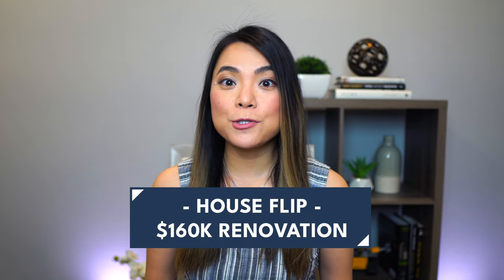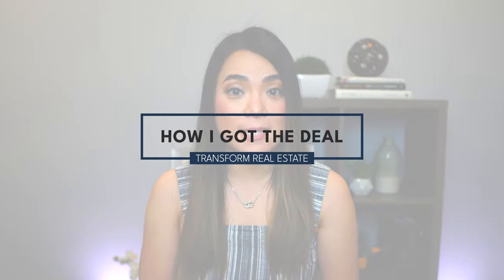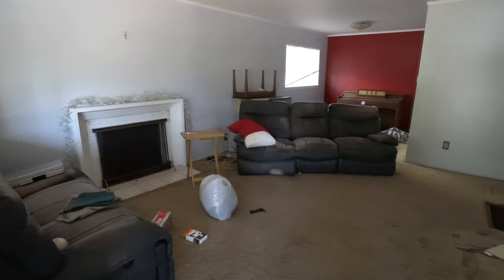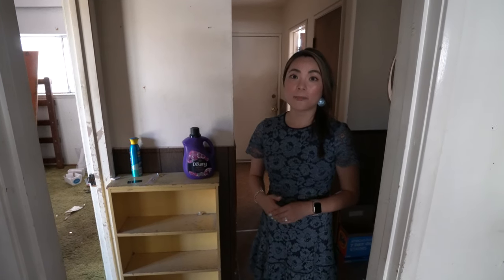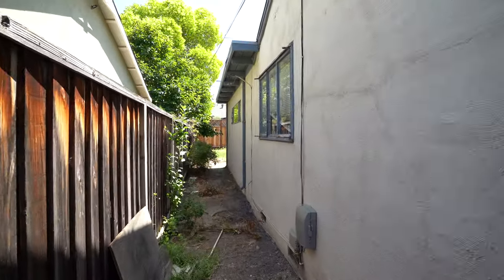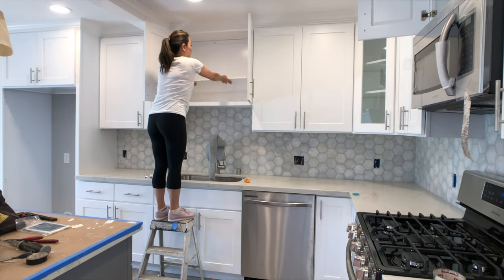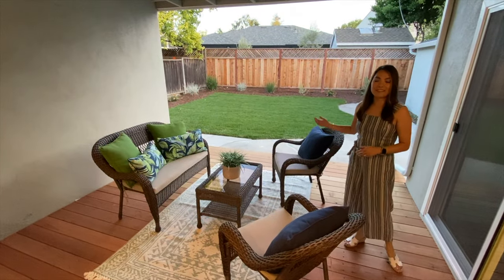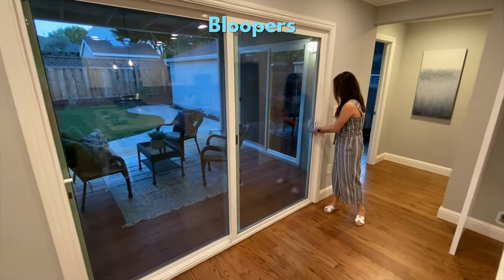Major Home Renovation - $160k House Flip Before and After, Start to Finish & House Flip Numbers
This house flip before and after shows you a major home renovation that is also my best house flip to date. The full house remodel includes a kitchen and bathroom remodel, a roof replacement, new HVAC system, and a complete redesign of the floor plan.

The complete house flip before and after takes you from the day I purchased the house, through the before and after home remodel, to the sale of the house flip, and it shows you the house flip start to finish with house flip numbers.

The before and after home remodel will give you a good idea of the before and after house renovation on this million dollar house flip. If you are looking for information on flipping houses for beginners, this home flip will tell you how to flip a house and how to do a major home renovation.